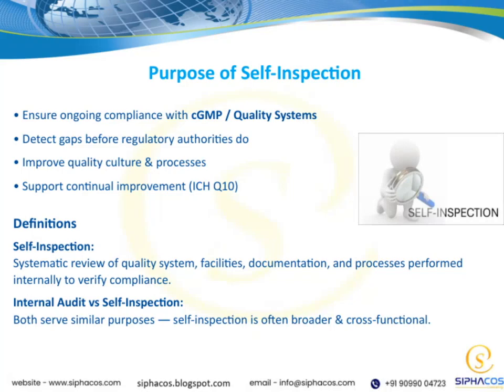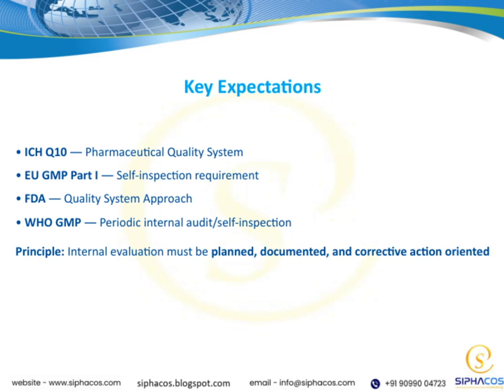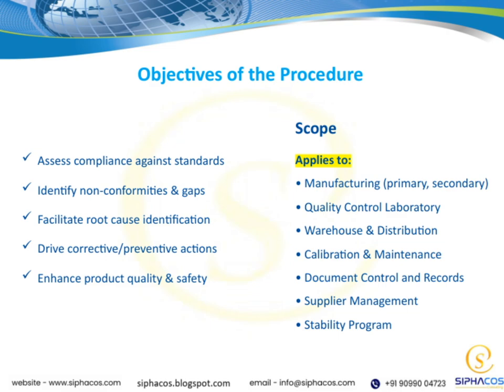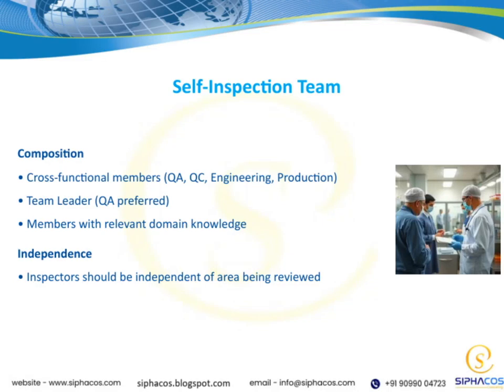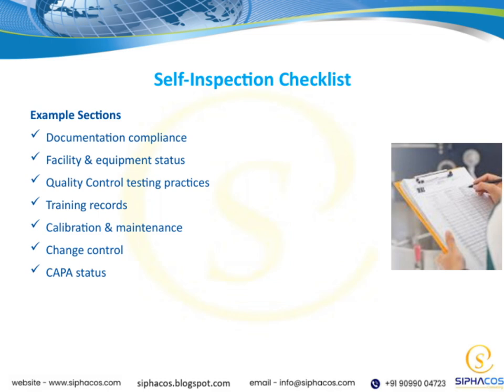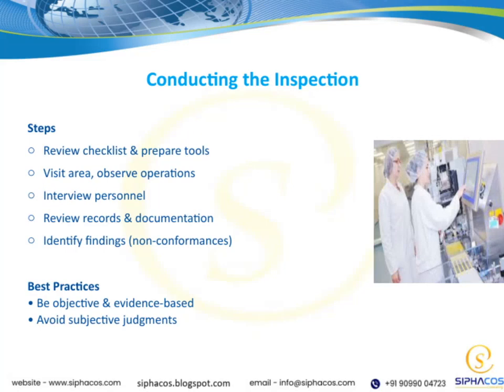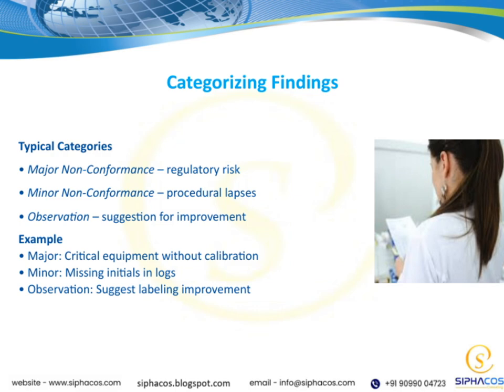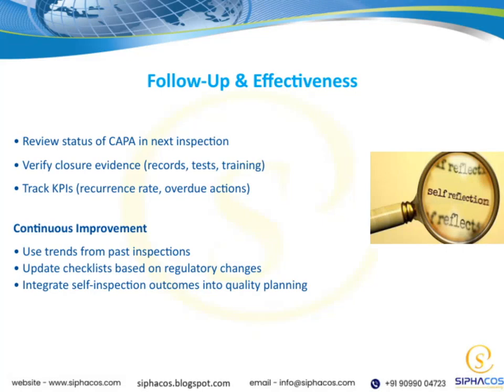#248 SIPHACOS Procedure for Self Inspection